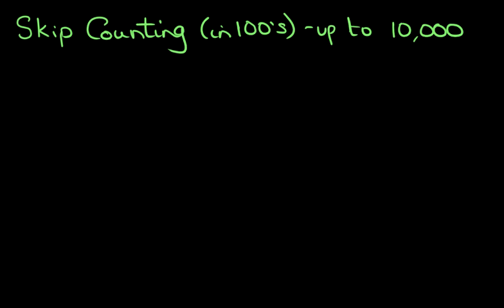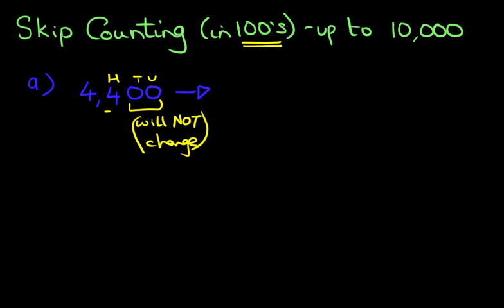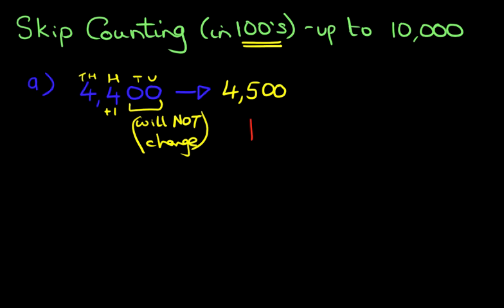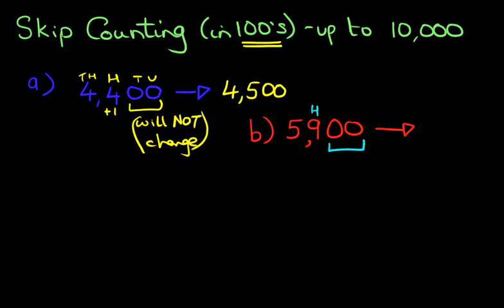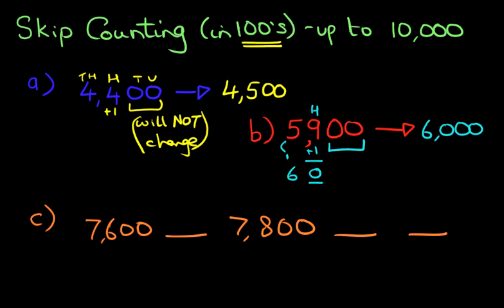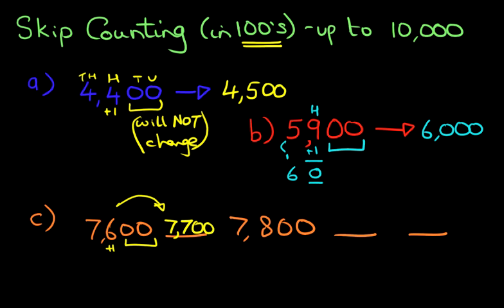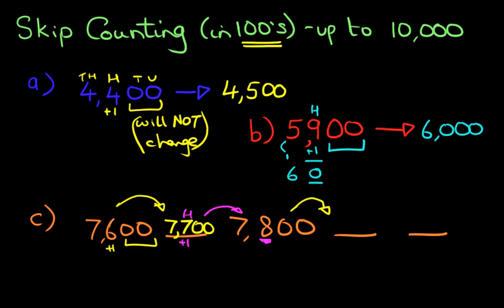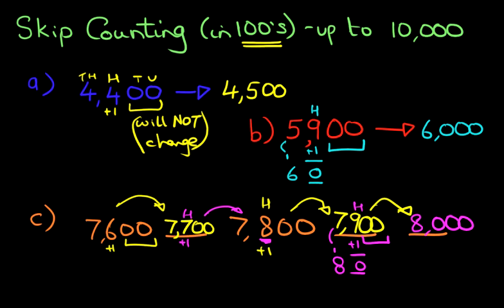SKIP Counting (in 100's) - numbers up to 10,000